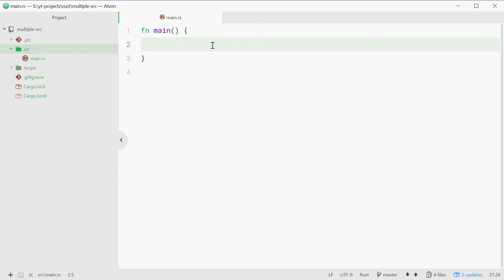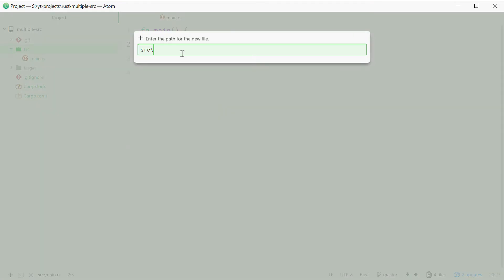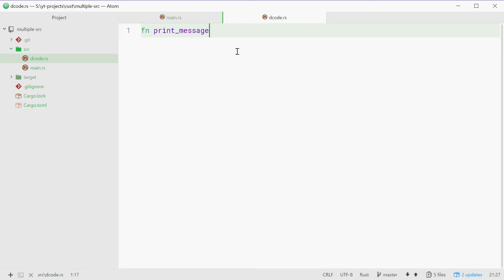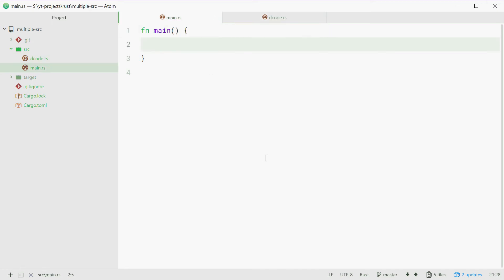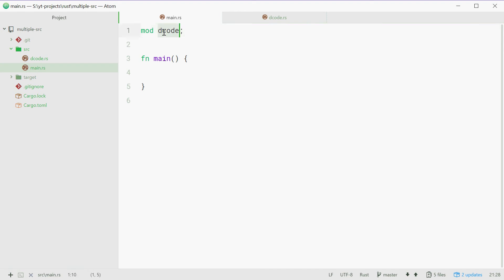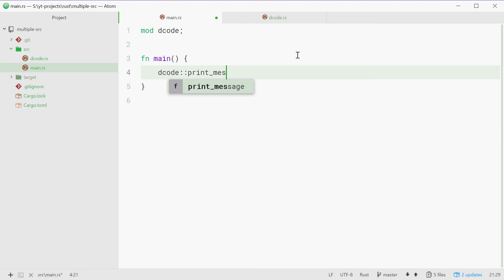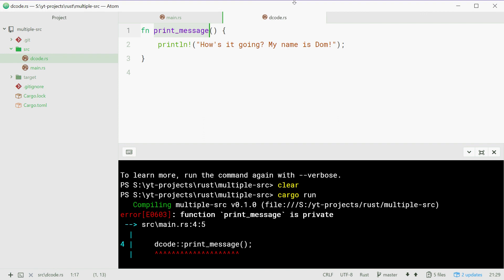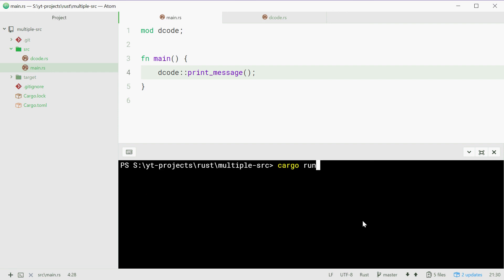Rust Programming Tutorial #34 - Multiple Source Files (Modules)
Today we look at how to organise your code better within your Rust projects by creating separate source files (or modules). By doing so, it makes your code much more readable, easier to understand and easier to maintain.

We take a look at the 'mod' keyword as well as creating a module, importing it and using it. With this, we also look at public visibility for functions and the assumed private visibility.